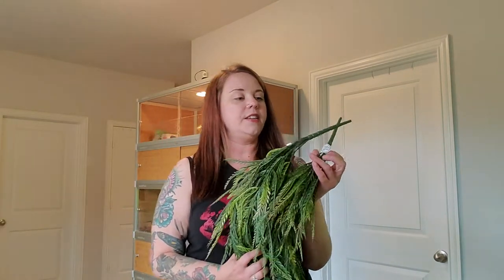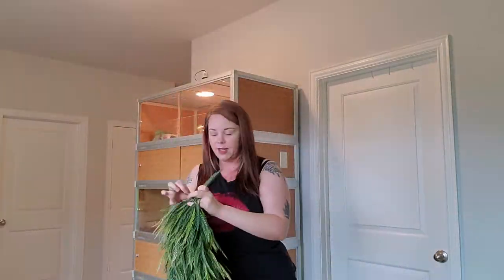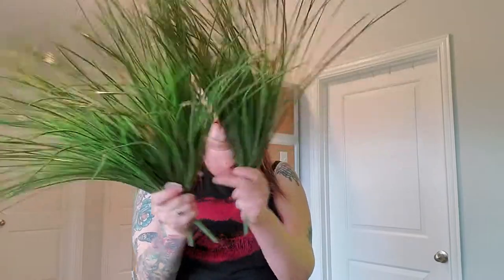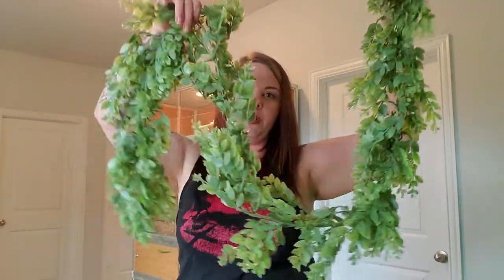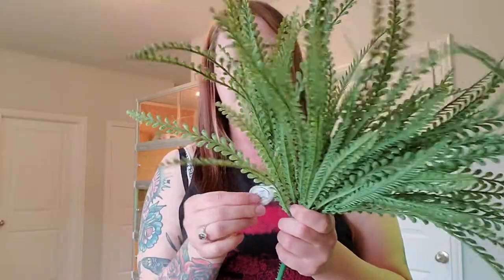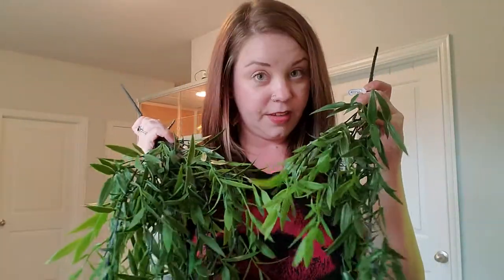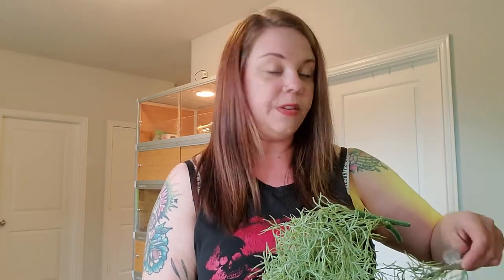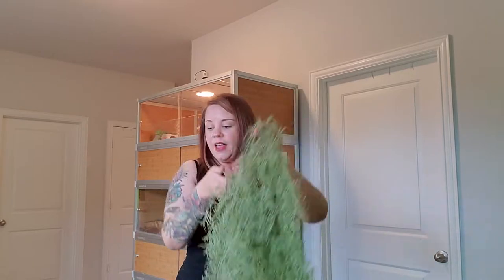Hobby Lobby for Reptile Decor!?!